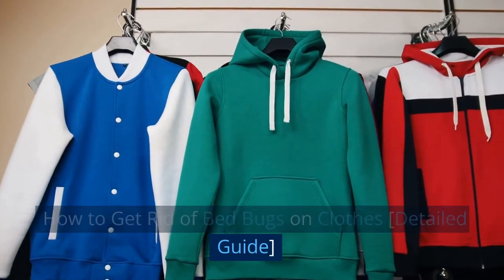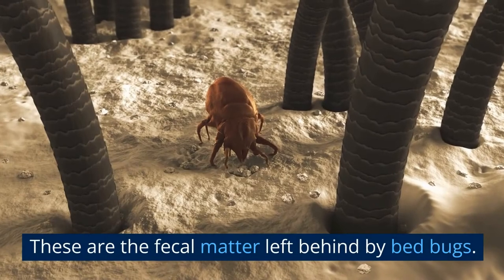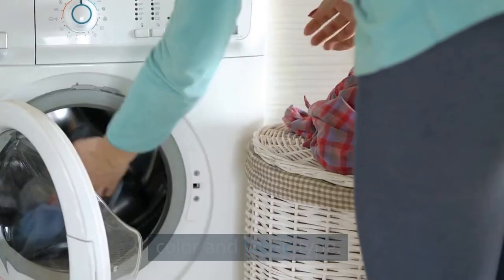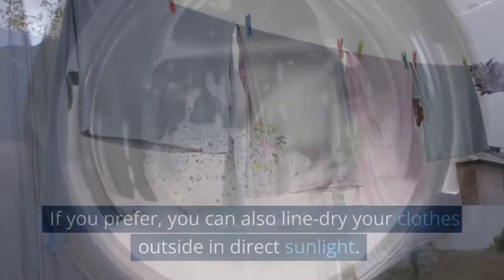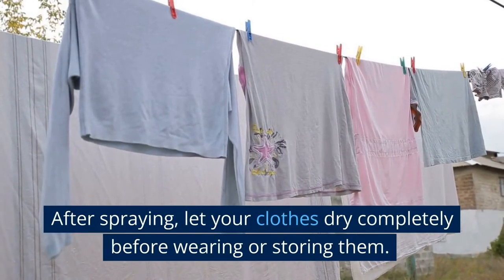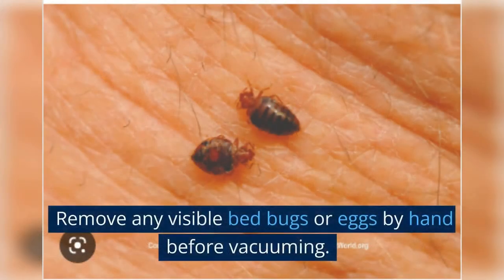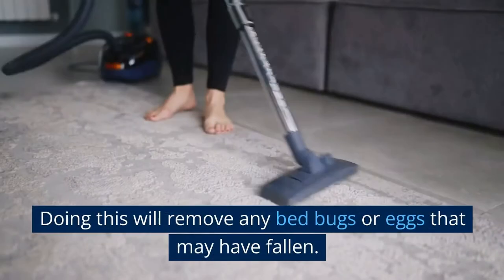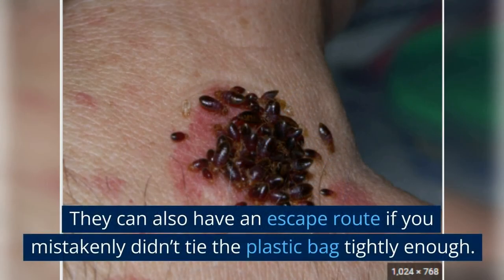How to Get Rid of Bed Bugs on Clothes [Detailed Guide]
If you have bed bugs, it can be difficult to get rid of them.  However, this video will guide you on how to get rid of bed bugs on clothes.

Identify if Bed Bugs are on your Clothes
To identify if bed bugs are on your clothes, you need to look for signs of infestation. This could include small red or brown spots on your clothing or bedding. These are the fecal matter left behind by bed bugs.

You may also see small, oval-shaped bugs crawling on your clothes or skin or notice itchy red bumps on your skin after sleeping.

We’ll show you how to get rid of bed bugs on clothes in this video. But to ensure you don’t get them back, you need to get rid of bed bugs in your home, car and any other space and items you use.

For videos that show you how to get rid of bed bugs in other places, items or situations, check our playlist on how to get rid of bed bugs.

Now let’s continue with ridding our clothes of bed bugs…
Wash the Clothes in Hot Water
Washing your clothes in hot water will help kill any bed bugs hiding in your clothing.

Start by sorting your clothes into piles based on color and fabric type. This will ensure that you wash your clothes at the appropriate settings and also avoid damaging any delicate items.

Set your washing machine to the highest temperature setting possible. The hotter the water, the more effective it will be at killing bed bugs. If your washing machine has the sanitize or allergy cycle, use this option.
Add a good quality laundry detergent to the washing machine and run a full cycle.
Dry the Clothes at a High Temperature
Dry your clothes for at least 30 minutes at the highest temperature possible in your dryer for the set of clothes you just washed. This will help kill the bed bugs remaining in the clothing.

After drying, inspect your clothes for any signs of bed bugs. If you notice any signs, you may need to wash and dry them again.

If you prefer, you can also line-dry your clothes outside in direct sunlight. This can also help kill bed bugs, as they are sensitive to heat and light.
Use a Bed Bug Spray
Ensure that you select a bed bug spray that is labeled for use on clothing. Confirm that it’s safe for use on your specific type of fabric. Don’t forget to follow all instructions for use and safety precautions, such as wearing gloves and a mask.

Lay your clothes out flat on a clean surface, such as a table or floor. Hold the bed bug spray 6-8 inches away from the clothing. Then, spray evenly, making sure to cover all areas of the fabric. Avoid soaking the clothes, as this can damage the fabric.

After spraying, let your clothes dry completely before wearing or storing them.

Once the clothes are dried, inspect them for any signs of bed bugs. If you notice any signs, you may need to repeat the spray treatment or try another method.
Vacuum your Clothes
Vacuuming your clothes will get rid of any remaining bed bugs on the clothes.

For this step, you’ll need a vacuum cleaner with a hose attachment and a crevice tool. These tools will help you reach into tight spaces and corners of your clothes where bed bugs may be hiding.

If possible, choose a vacuum with a HEPA filter, as this will help capture any bed bug debris. It will also prevent it from being released back into the air.

Start by laying your clothes out flat on a clean surface, such as a table or floor. Remove any visible bed bugs or eggs by hand before vacuuming.

Use the hose attachment and crevice tool to vacuum all areas of the clothes. Pay attention to the seams, pockets, and folds. Use a slow, methodical motion and pay special attention to areas where bed bugs are. Such areas include cuffs, collars, and waistbands.

Empty the vacuum canister, or replace the vacuum bag outside of your home when you’re done. This will prevent any captured bed bugs or eggs from re-infesting your home.

After vacuuming, inspect your clothes for any signs of bed bugs. If you notice any signs, you may need to repeat the vacuuming process.

In addition, it's important to vacuum